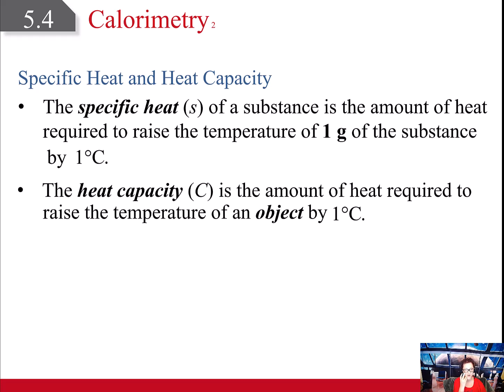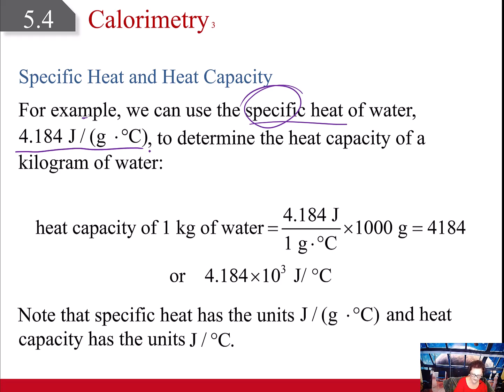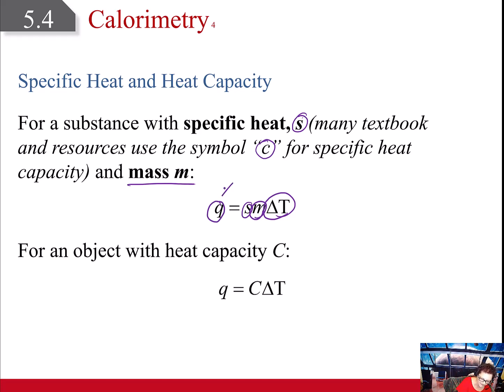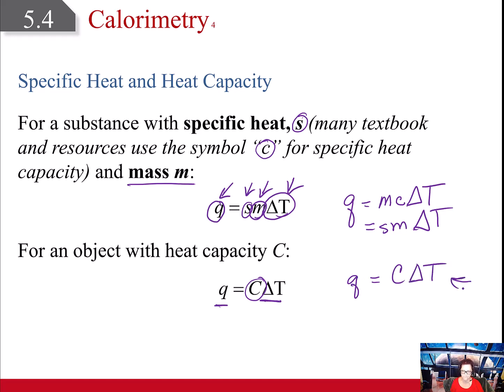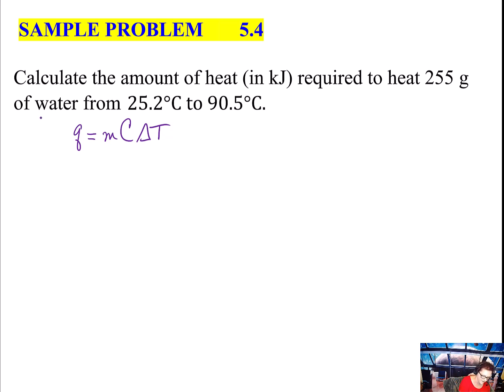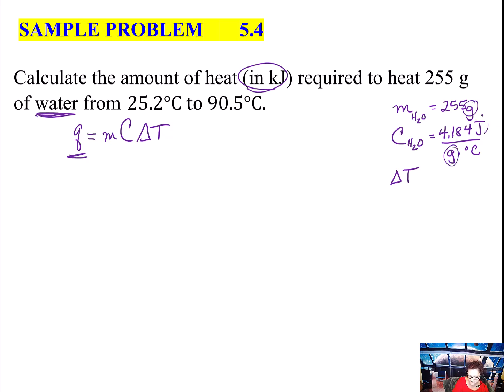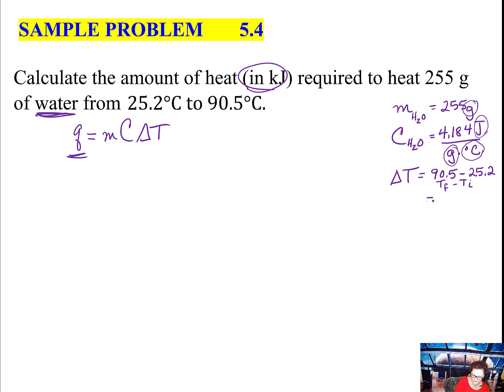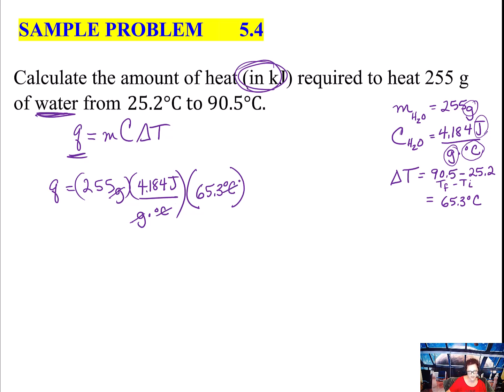2023F CHM 111 Ch 5 Pt 3 (5.4)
Specific Heat and Heat Capacity